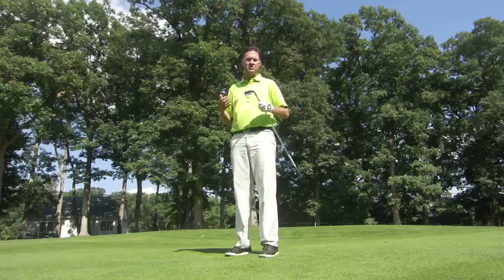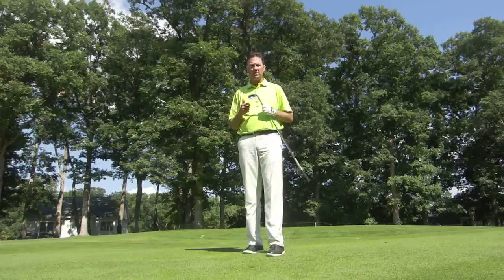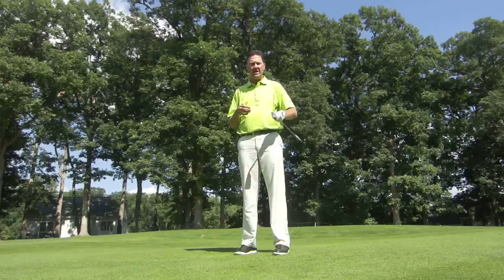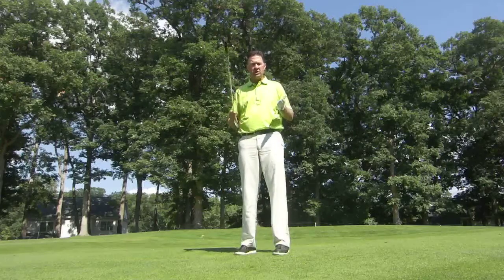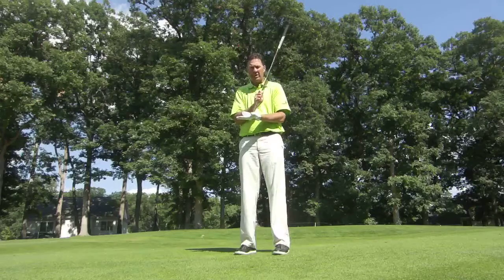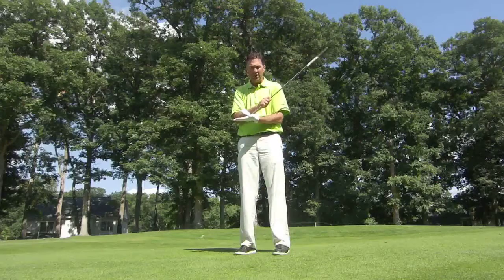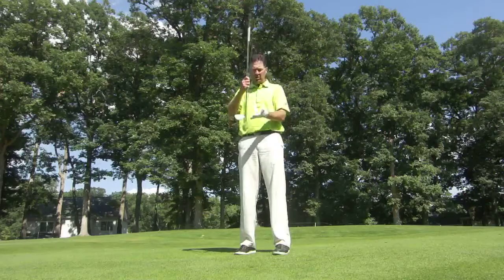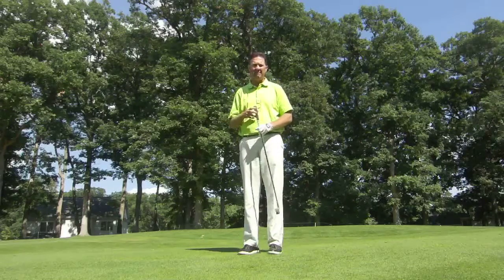clubfitting - irons - explained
Improperly fit clubs will prevent you from playing your best golf